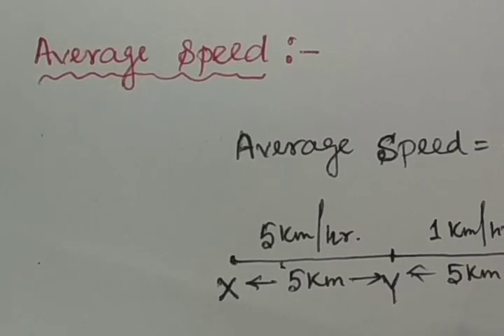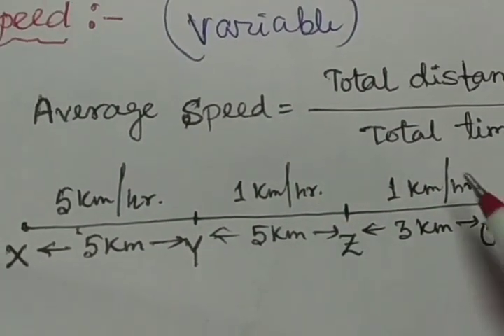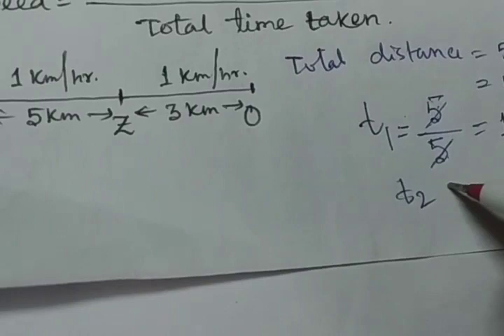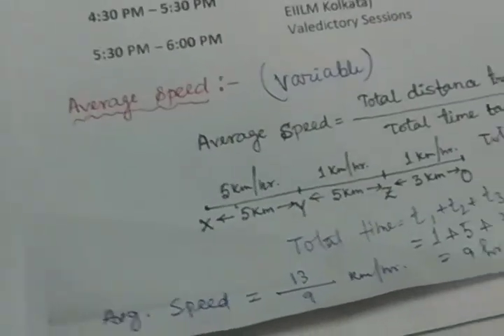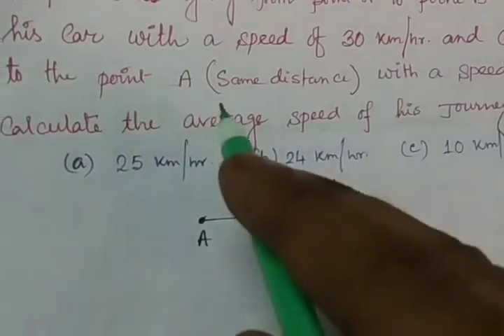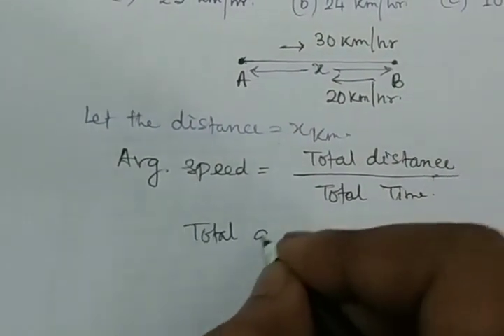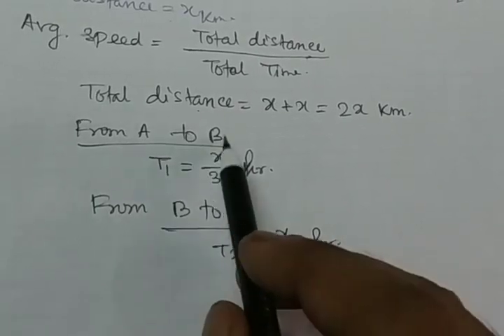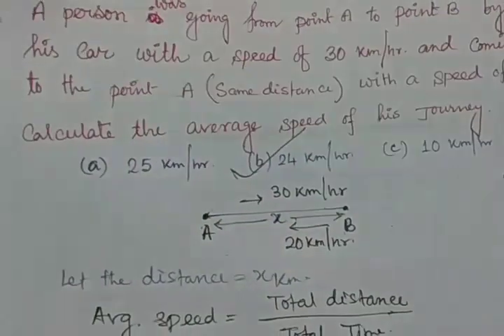Average Speed Calculation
This video will help you to find out the average speed with a numerical. Watch the video. Hope you will understand.